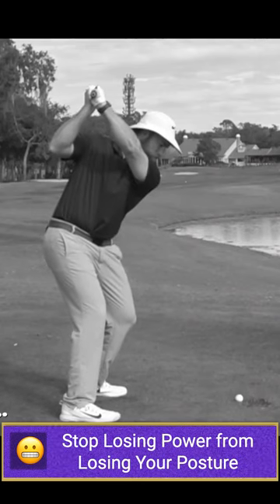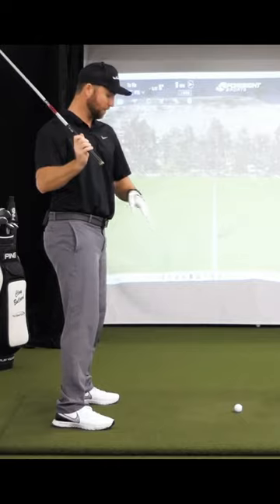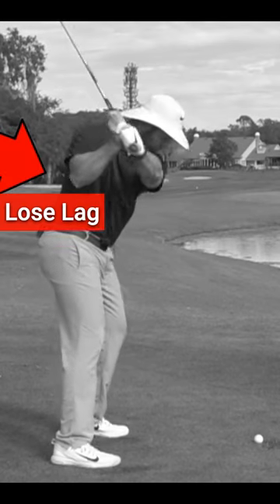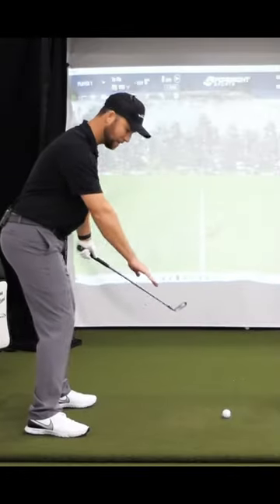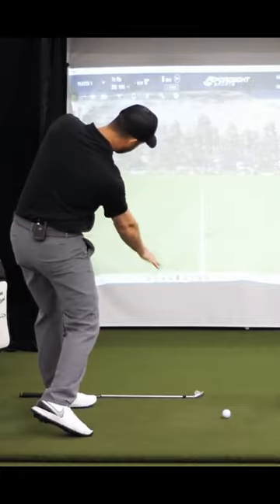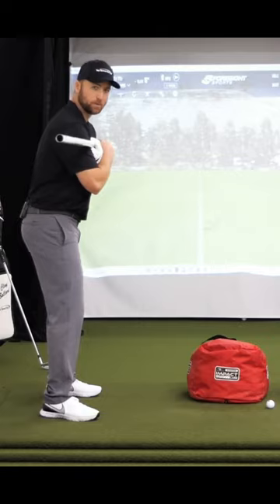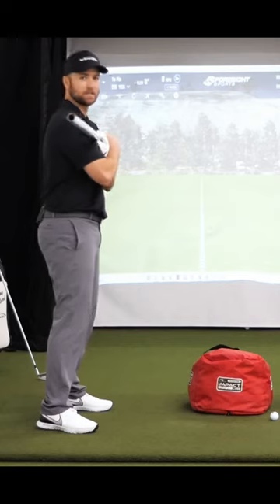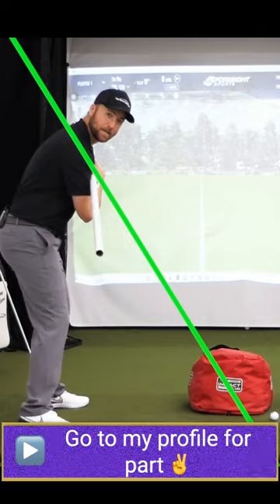Stop Losing Power From Losing Your Posture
This one downswing piece will have you making pure contact, eliminating your chunks and thins!

Watch one of my favorite drills that'll help you make solid contact with the ball first, then take a divot.